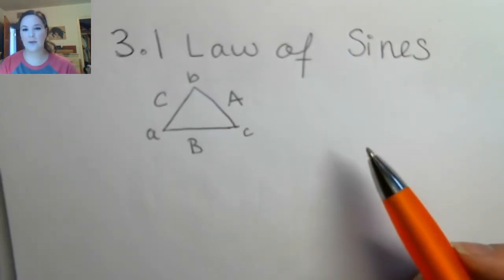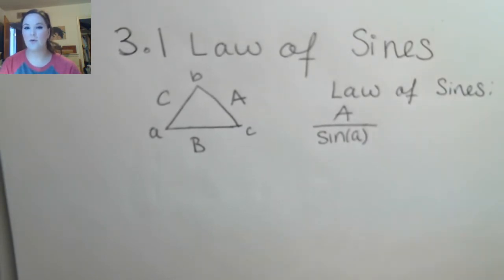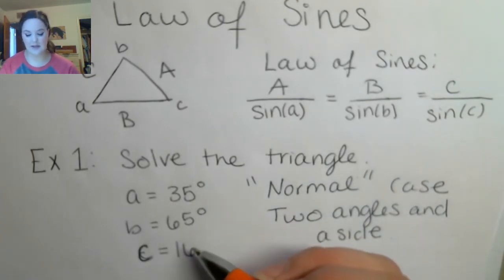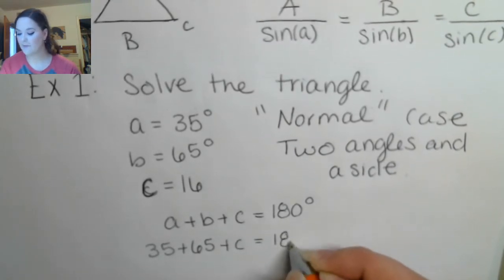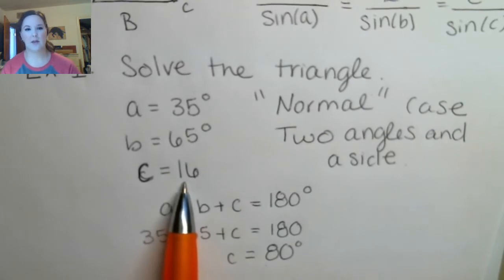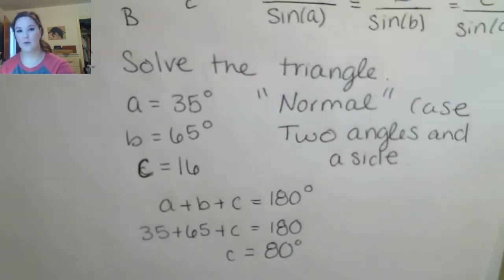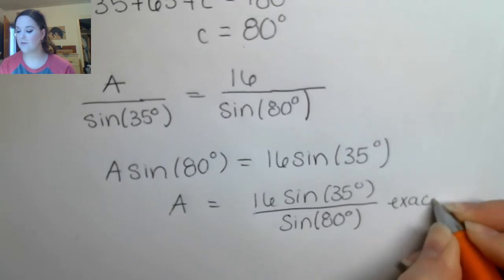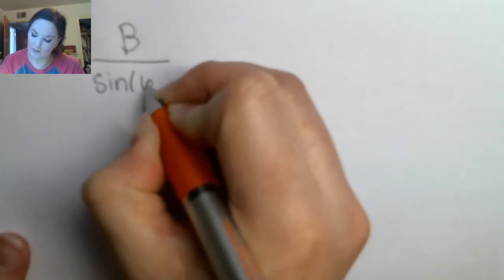3.1 Law of Sines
Solving triangles using the law of sines. Two angles and a side. The ambiguous case: two sides and an angle. Applied example.